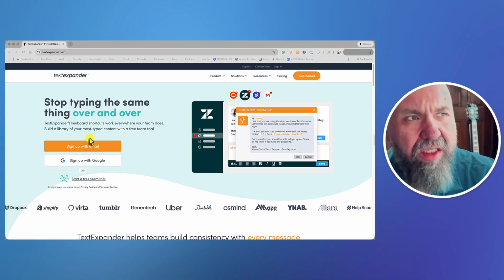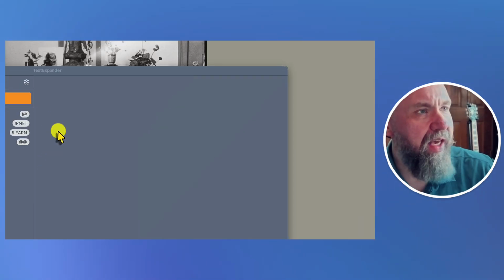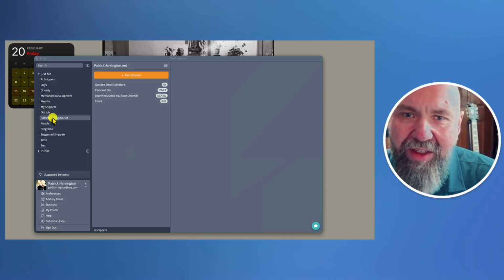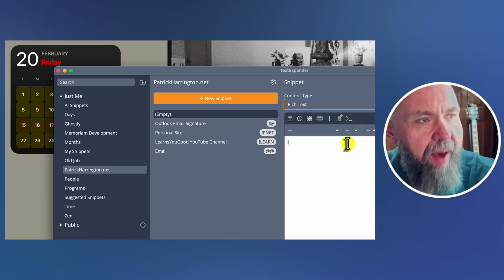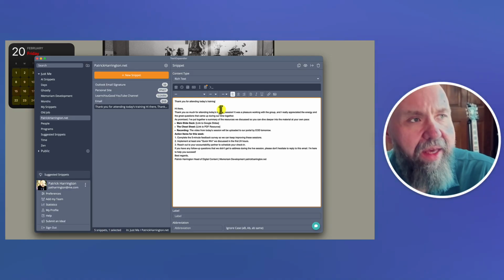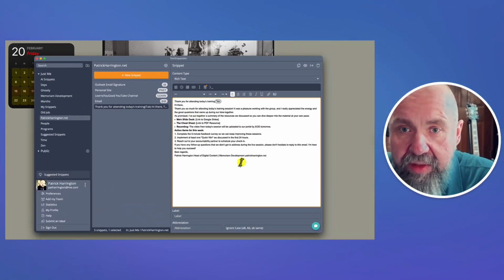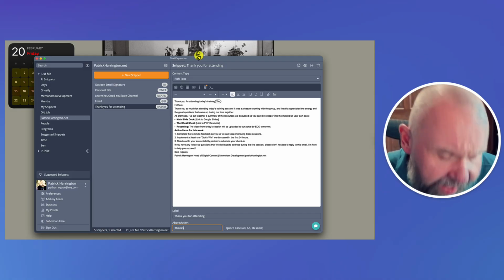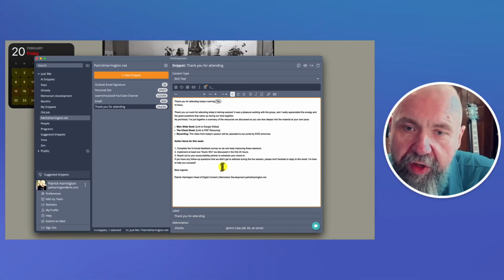Stop Typing the Same Things! (TextExpander for Beginners)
Stop wasting time typing the same emails and phrases over and over! In this first part of my new series, I’m showing you my #1 must-have productivity tool: TextExpander.

I’ve used this program for over 10 years, and it is the very first thing I install on every new computer. Today, we’re covering the "What and Why," how to set up your first folder, and how to create a "Snippet" that can even handle keyboard commands like the Tab key!

💡 Your Challenge:
I challenge you to come up with 3 snippets for things you type every single day.